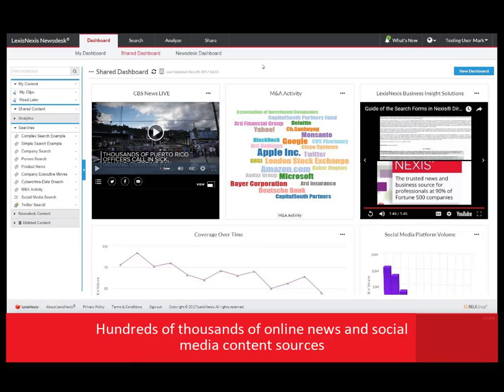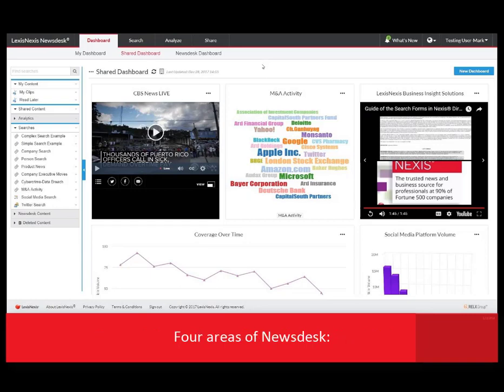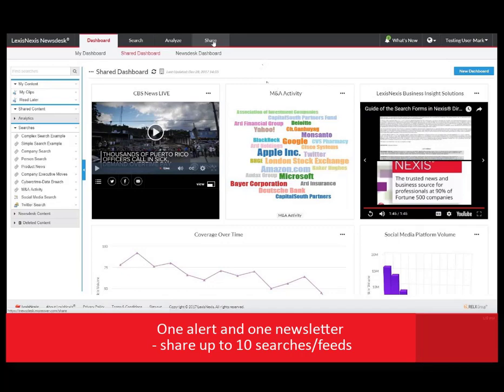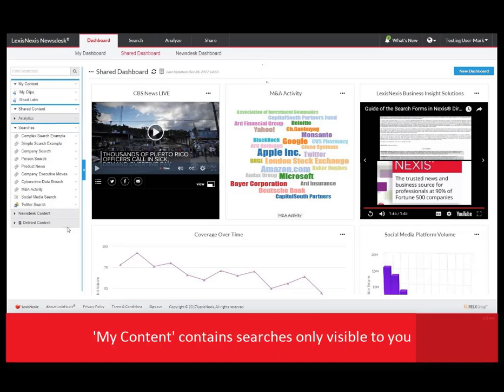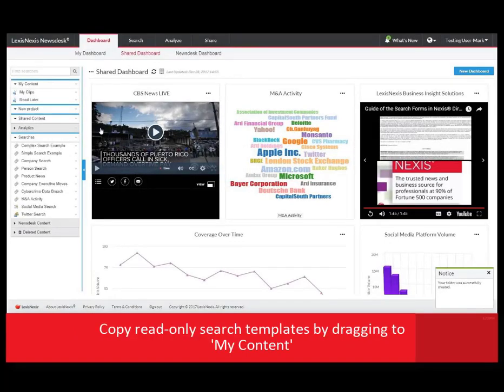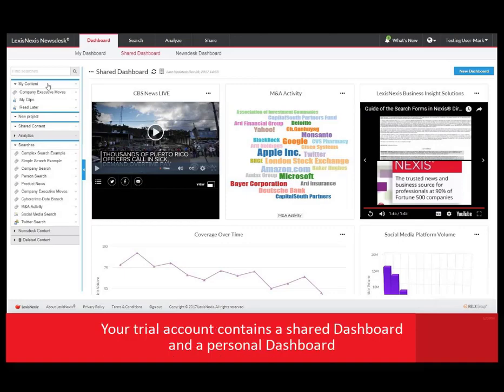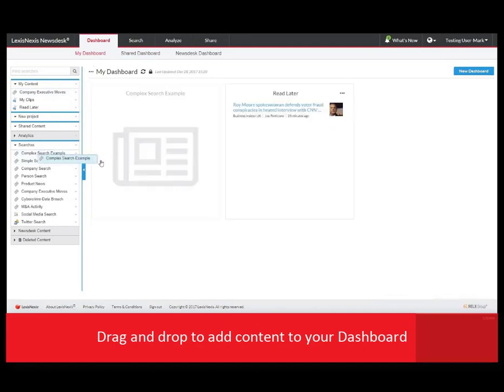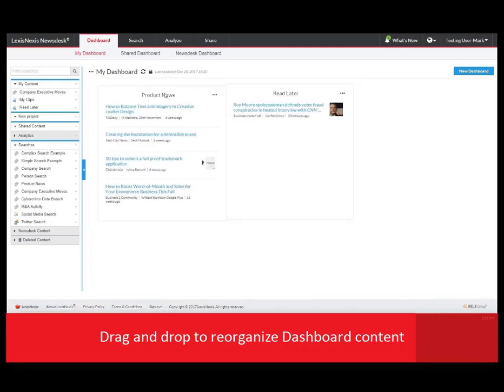LexisNexis Newsdesk Trial Account Tutorial: Account Intro, Overview and Dashboards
This tutorial video series will guide you through the basics of your new LexisNexis Newsdesk trial account.

Video 1/6 covers an introduction to what your Newsdesk trial account includes and an overview of the Dashboards.